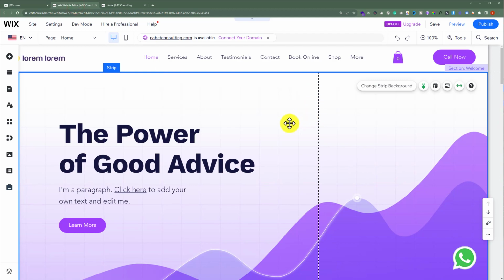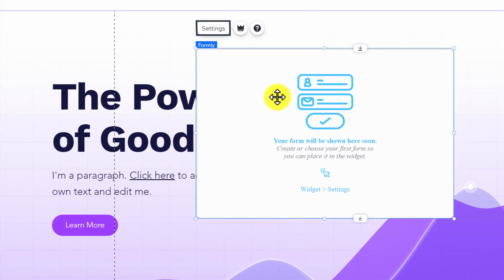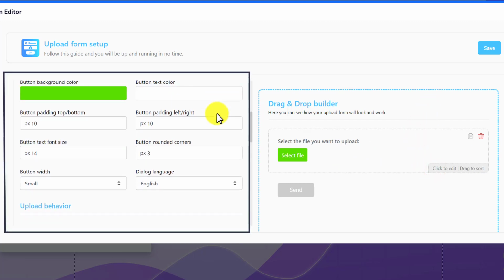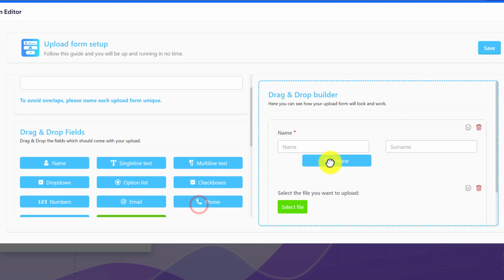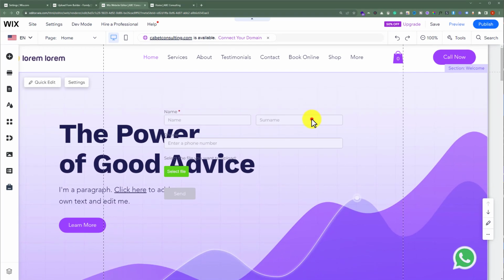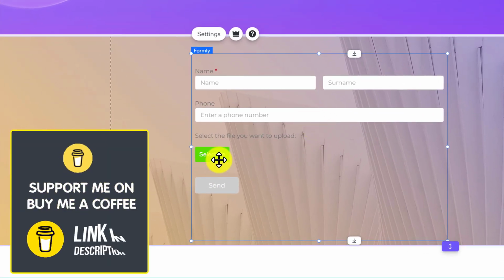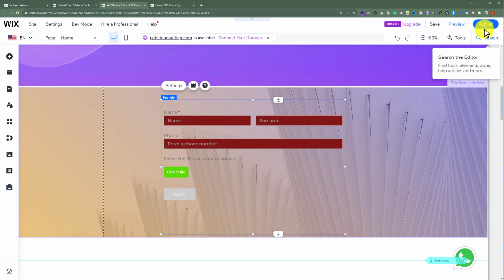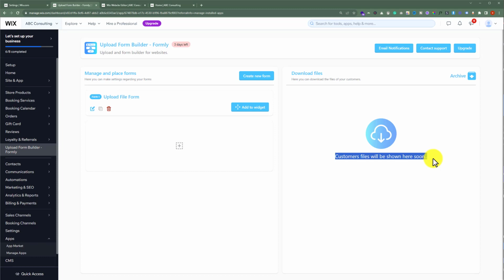Wix Forms Upload File Field Tutorial 2025 | How To Add A File Upload Field To Wix Forms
In this Wix Forms tutorial, learn How To Add A File Upload Field To Wix Forms.  By adding a file upload field to Wix form you can easily enhance your Wix website forms. This will help your visitors to upload files into your Wix forms.

In This Video Tutorial You’ll Learn:
1. How To Add A File Upload Field To Wix Forms
2. Wix Forms Upload File Field Tutorial

Follow the simple steps to Add A File Upload Field To Wix Forms:

Step # 2: Make A Dropdown Menu In Wix
From the Wix website editors search for upload form builder install it on your website, click on create form and now you can create a form with the upload file field.

That’s it you have successfully Added A File Upload Field To Wix Forms.